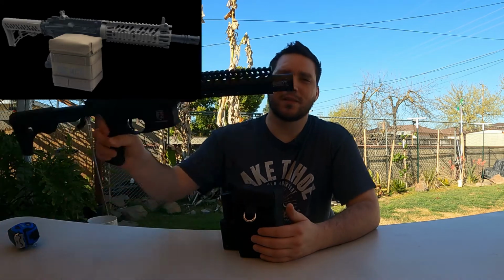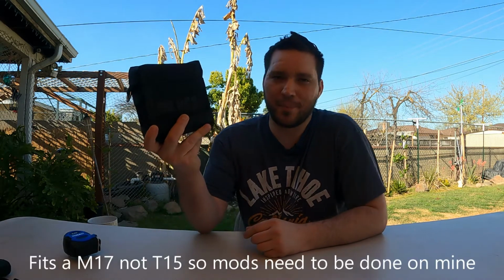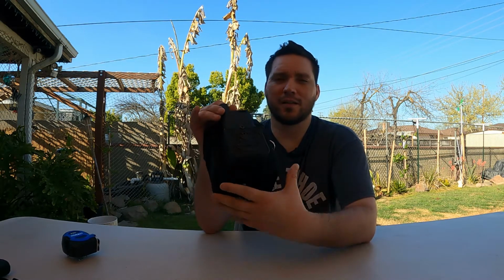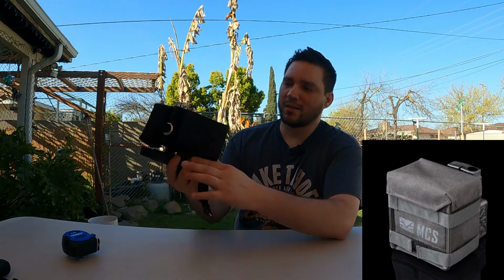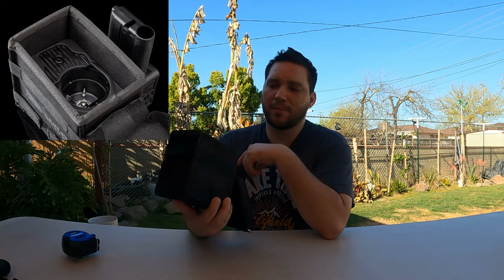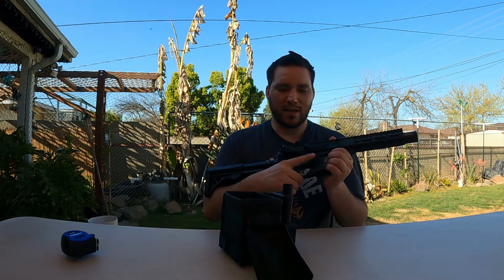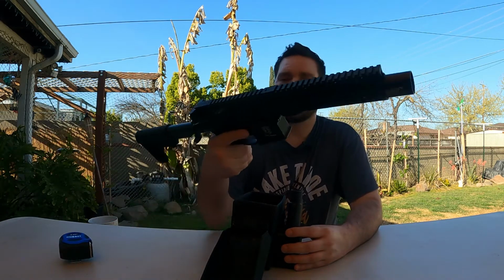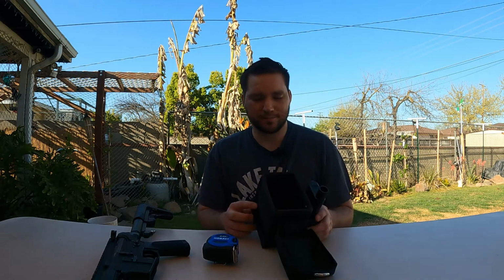MCS Paintball Box Mag gen 2 Review Or DIY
Thinking about buying a box magazine or making your own from a BT Rip Clip Cyclone? Lets see how I got the MCS box magazine for under $100 and what needs to be modified to make it work. Lets find out the future for this purchase.